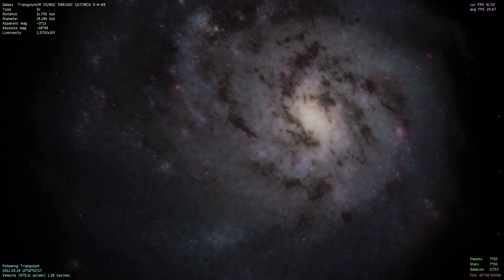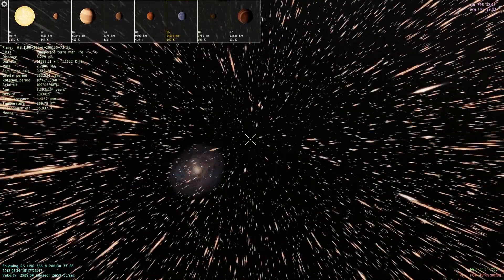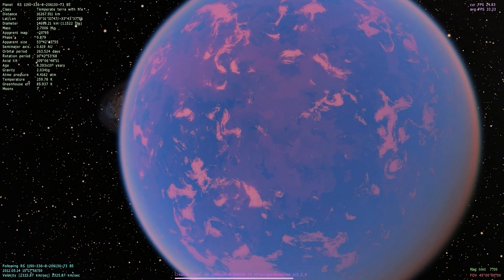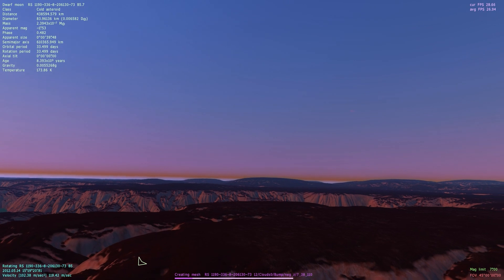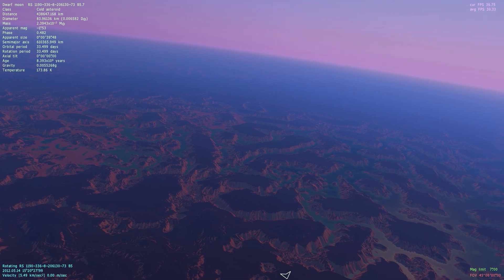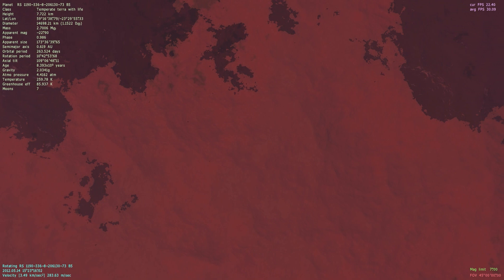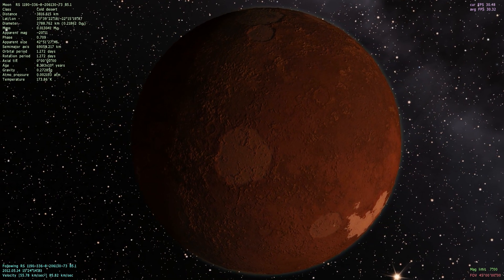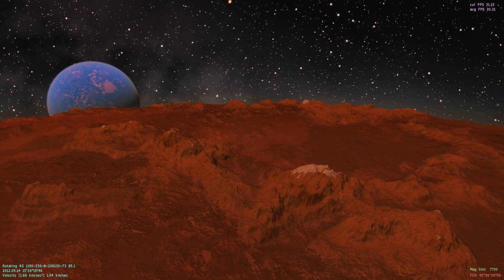SpaceEngine | Random Planet With Life Ep.9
SpaceEngine | Random Planet With Life Ep.9 (RPL series)

Planet code: RS 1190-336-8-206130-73 B5
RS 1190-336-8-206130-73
(So you can explore it as well if you have space engine)

Episode 7 is out now that the new patch is finished, and we actually find a singular star system this time! Enjoy this very Earth like planet.